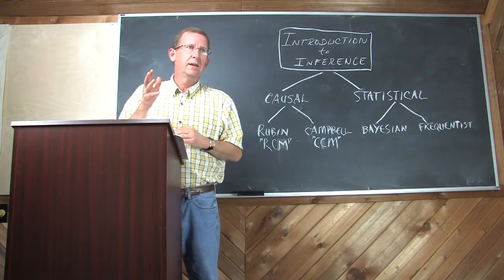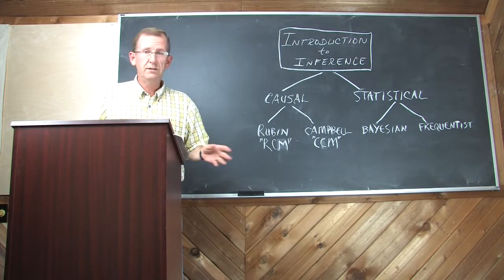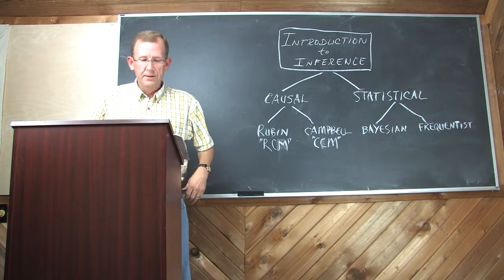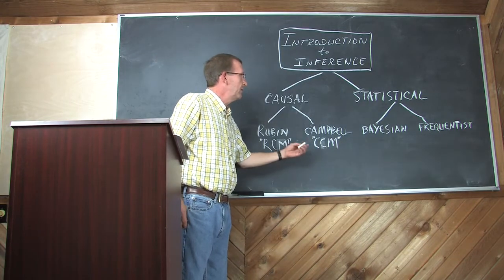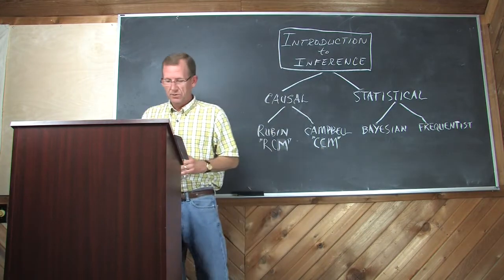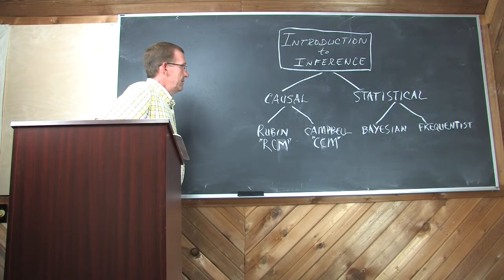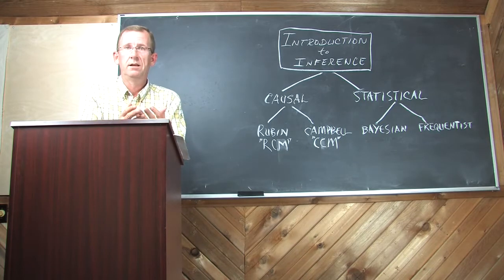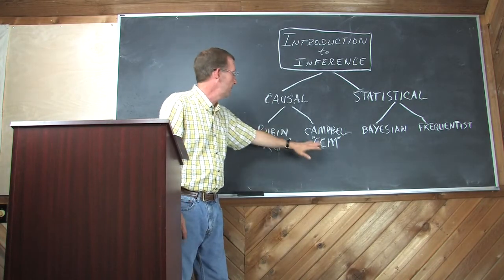Introduction to Inference